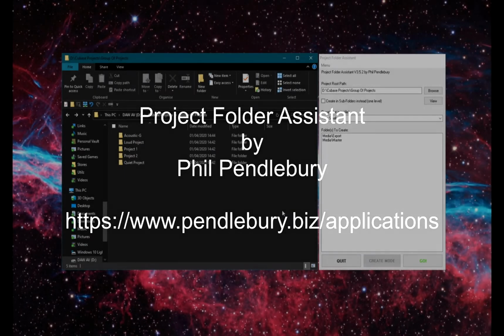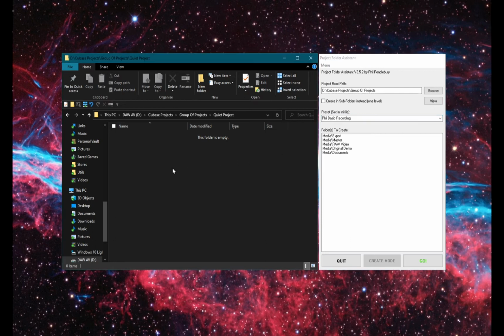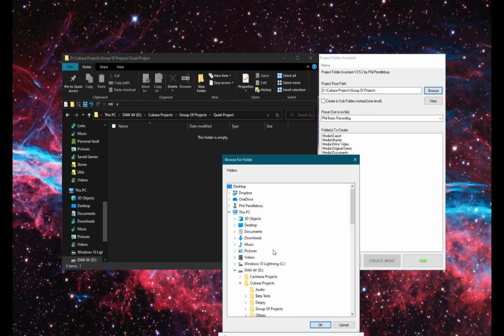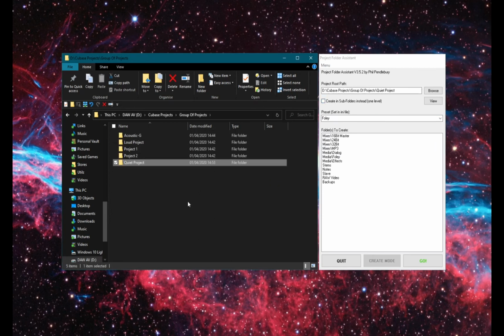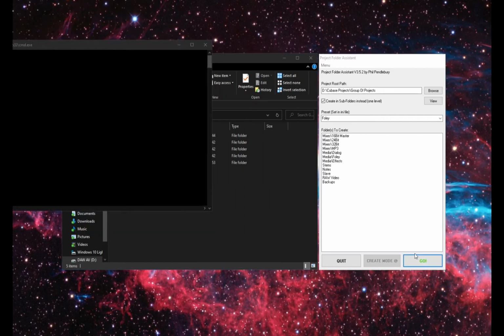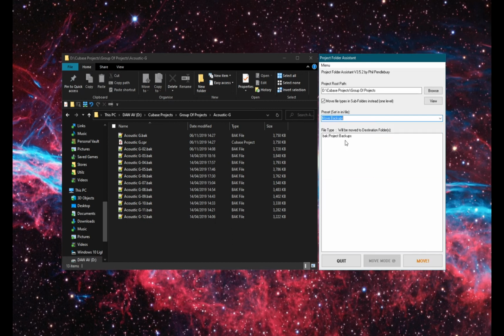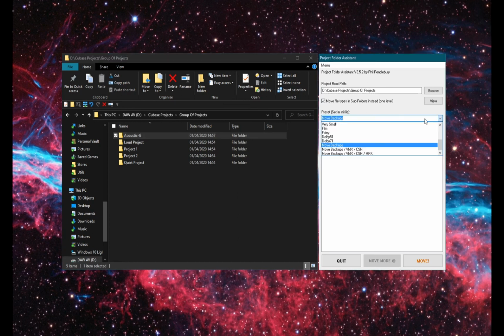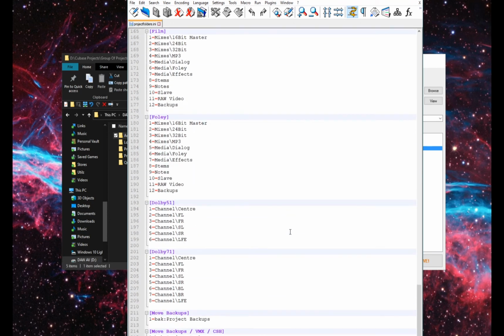Full Tutorial: Project Folder Assistant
How to use the Project Folder Assistant utility by Phil Pendlebury.

00:00 Intro
0:10 What does it do?
01:25 Creating folders in one project
02:19 Creating folders in a group of projects
3:25 Dealing with Backup files and other files
4:30 Dealing with more than one file type
5:00 Creating your own presets